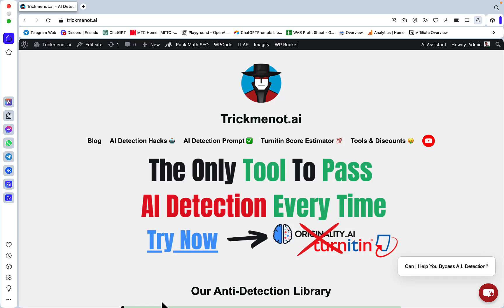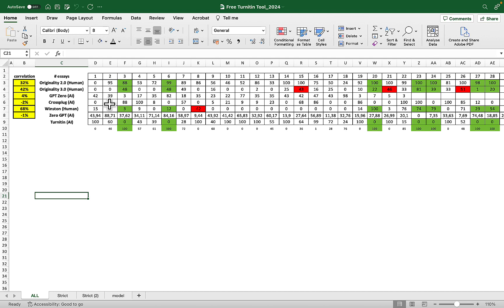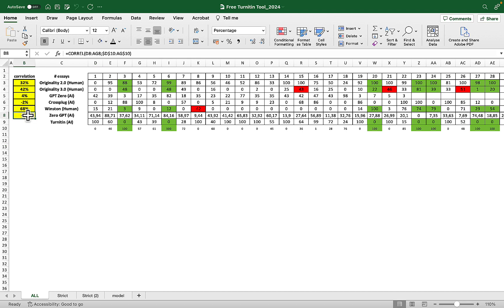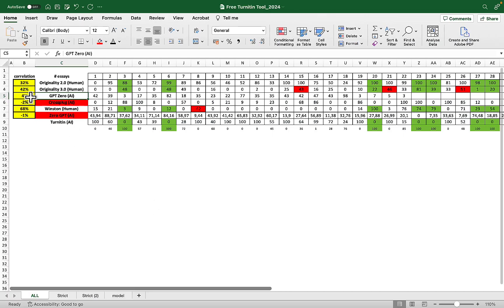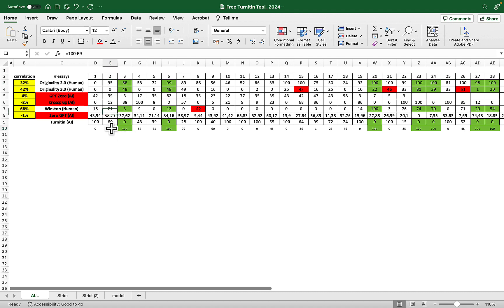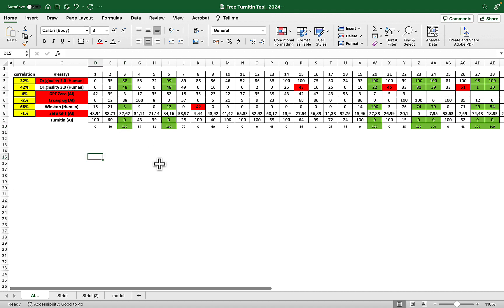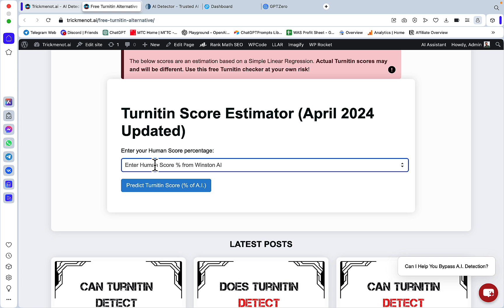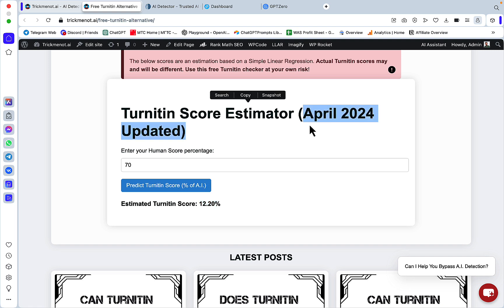✅ Free Turnitin Check: Top-5 Turnitin Proxies Tested!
In this video I’m showing how to reliably test your Turnitin Score even if you don't have access to Turnitin.